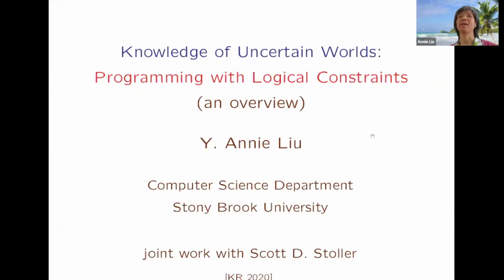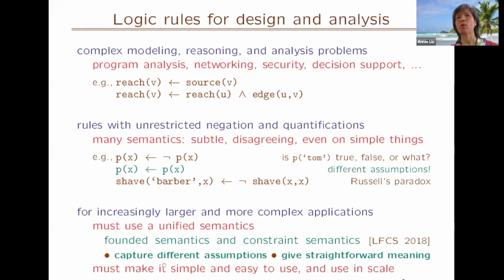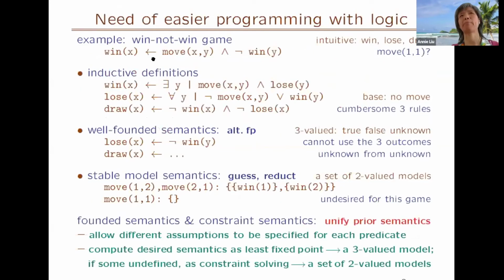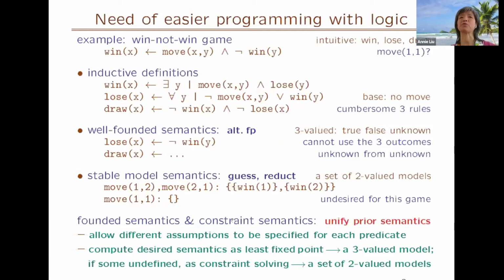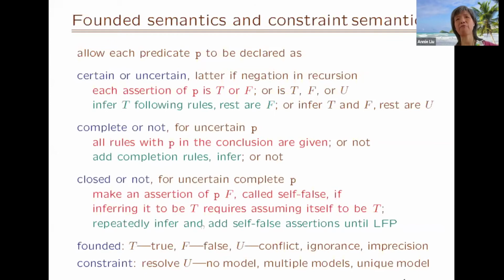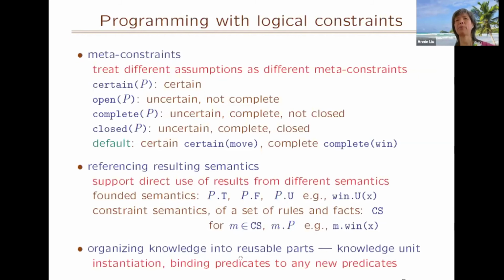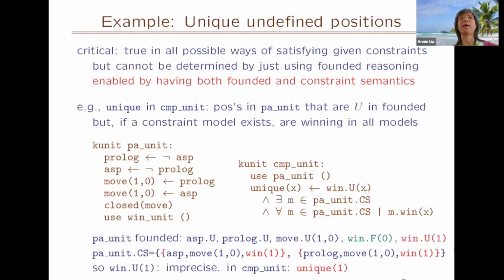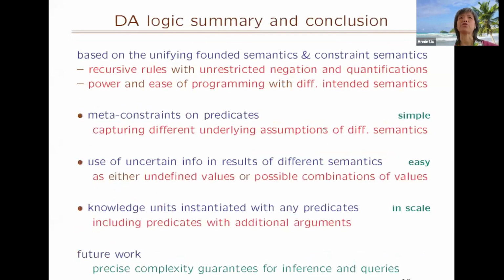KR 2020 - Knowledge of Uncertain Worlds: Programming with Logical Constraints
Yanhong A. Liu and Scott Stoller:
Knowledge of Uncertain Worlds: Programming with Logical Constraints
KR 2020 Session 10: Answer Set Programming 2